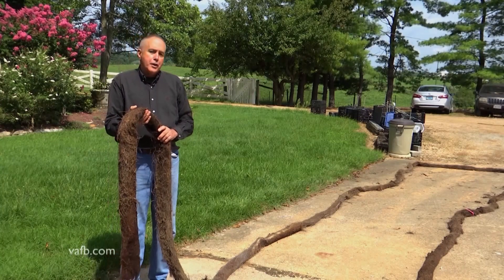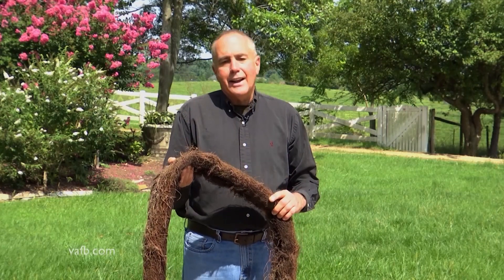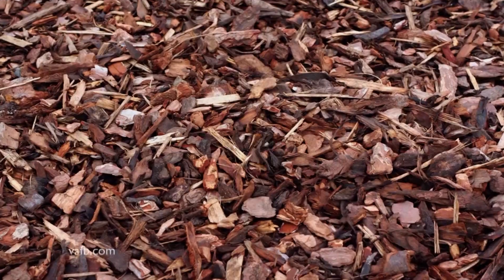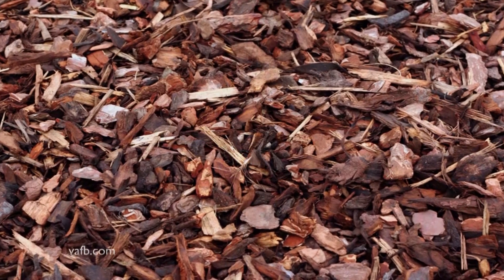In The Garden Planting Trees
It’s important to leave space for trees and shrubs to grow near your home. Mark Viette shares some guidelines – in the garden.